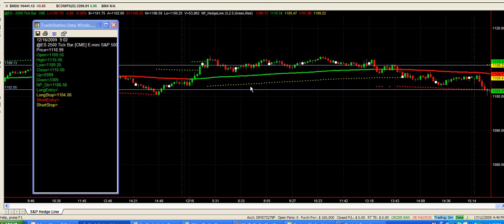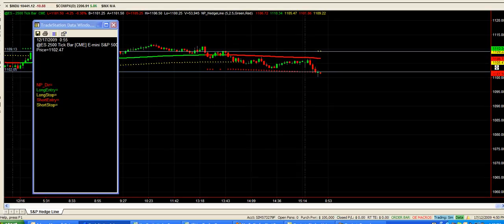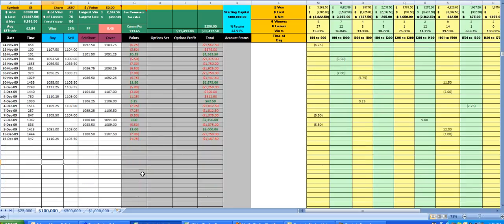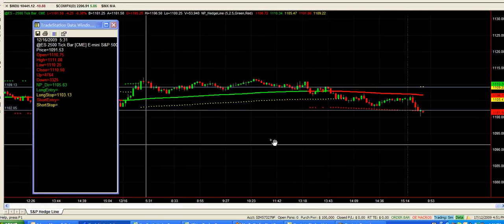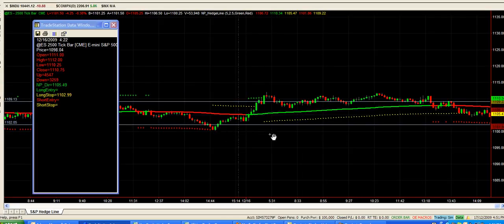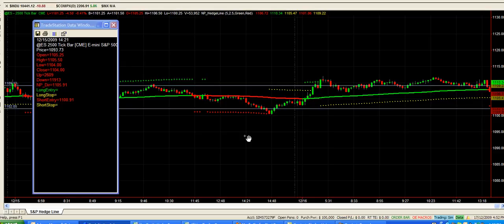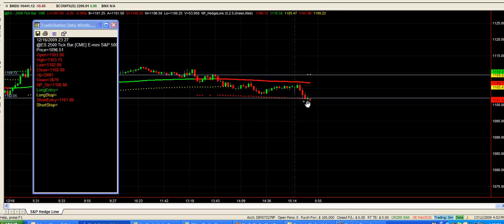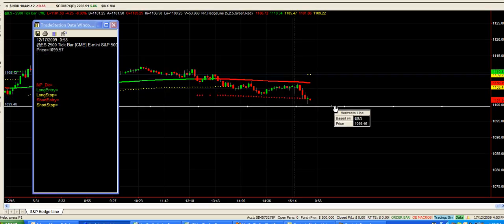15th December Recap on Trades - KeyEquityHedge.com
Hi Traders, 2 days to go and we are done with this options expiry period. A choppy period for the futures since we have been stuck around this 1100 period. A few ways to get around this in future by adjusting your entries as shown in this video. A pretty good return on investment for the year at around 44% which is great considering how well we manage our risk.